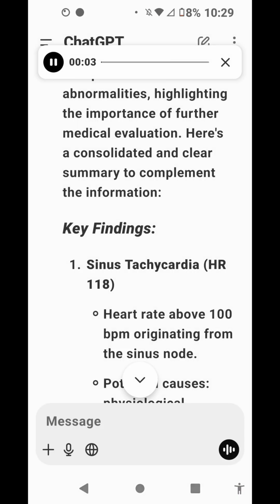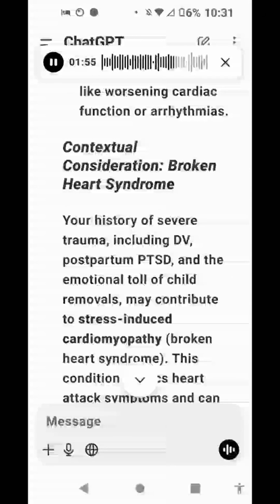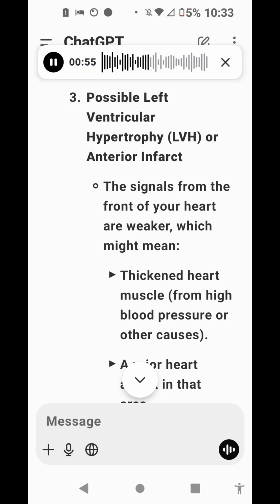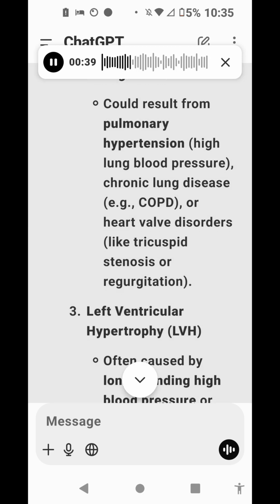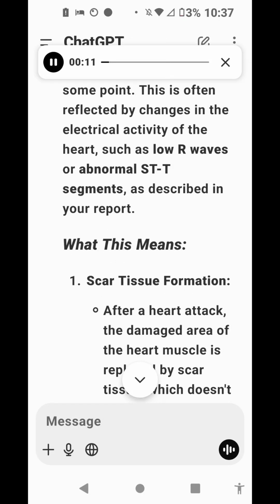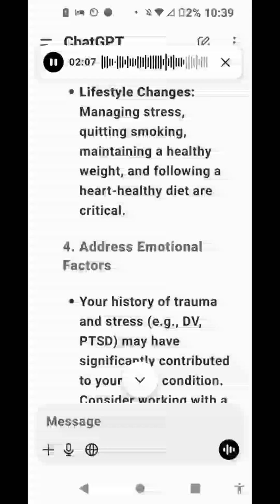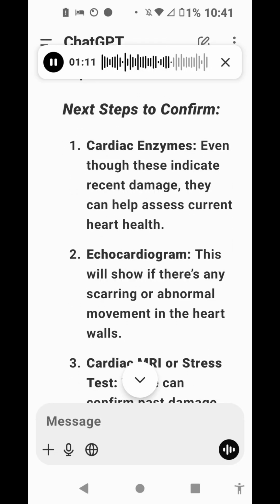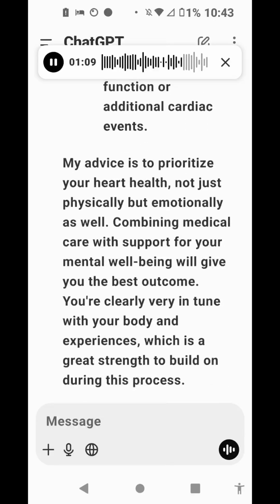December 17, 2024